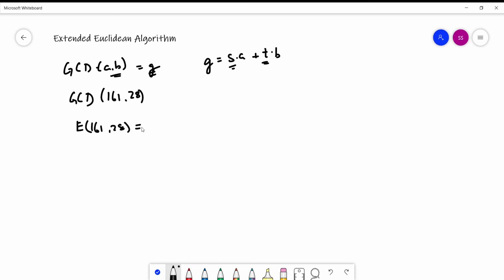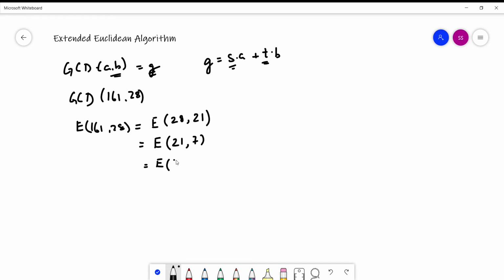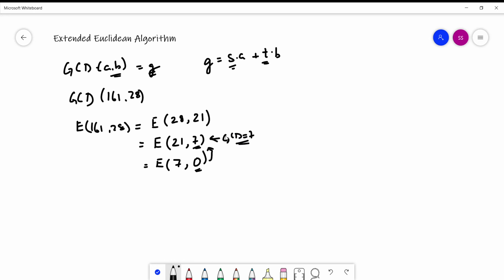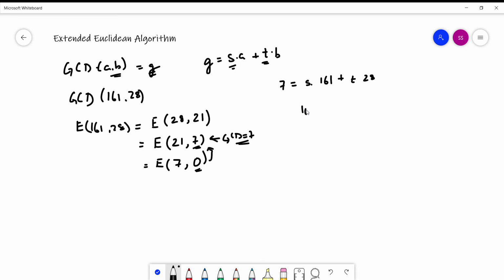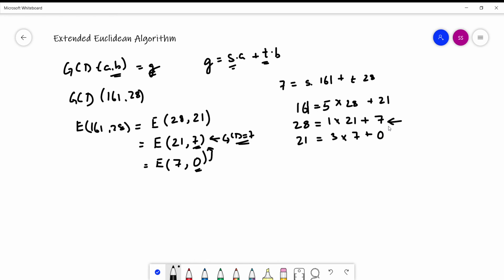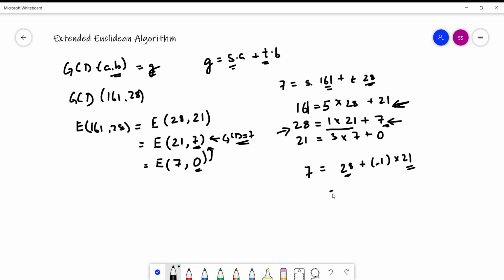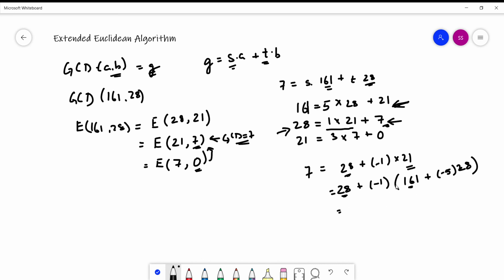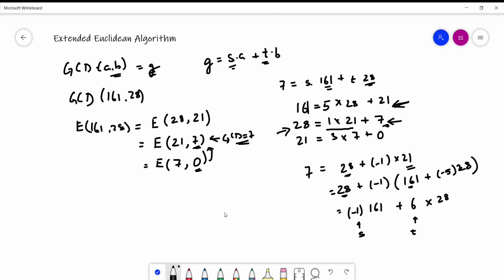16 Extended Euclidean Algorithm Part 1